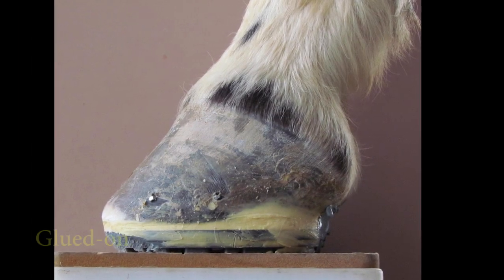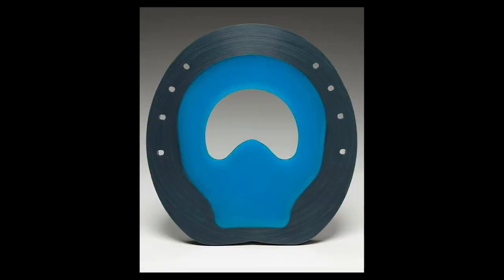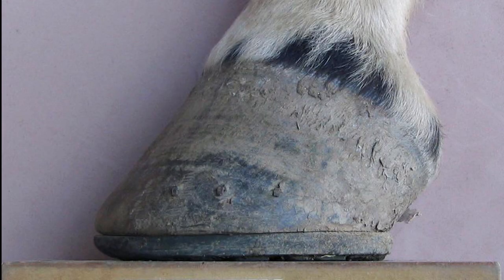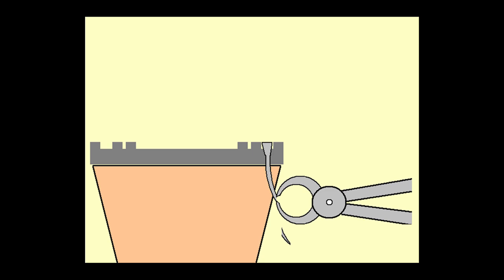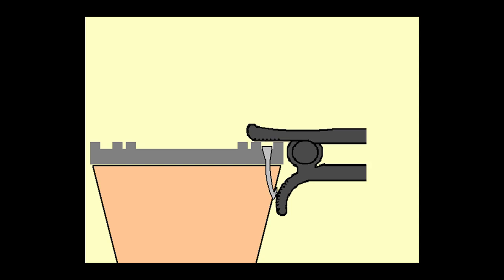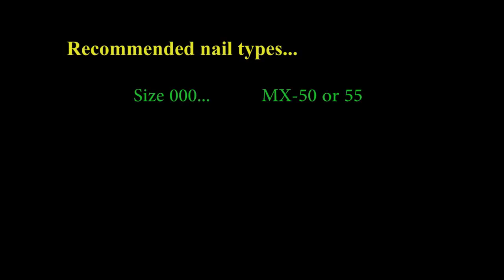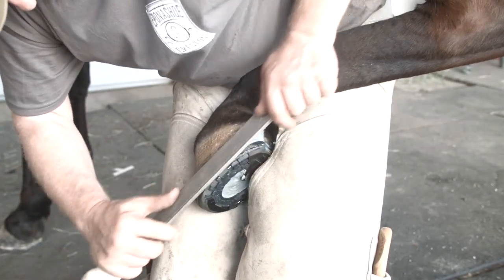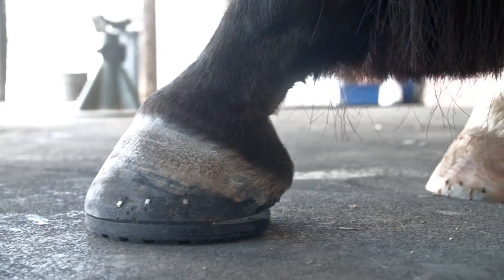Part 14 How to Nail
Part of the EponaShoe "How To" series of videos.